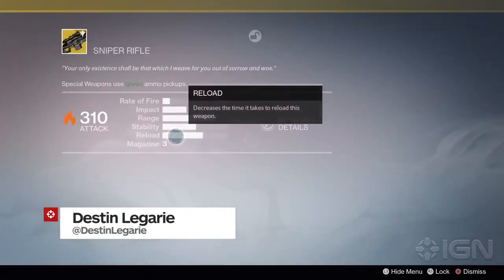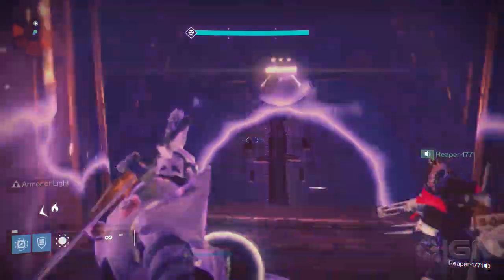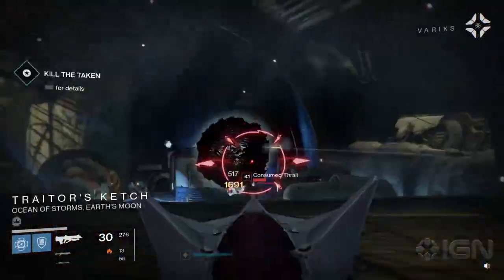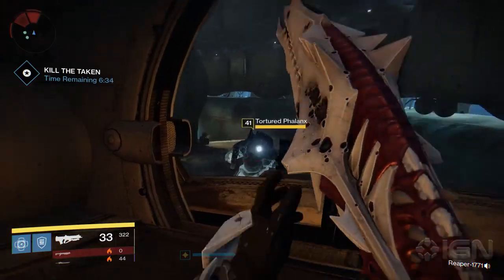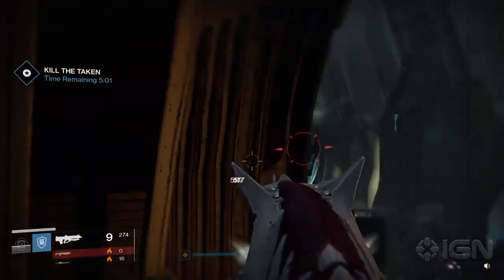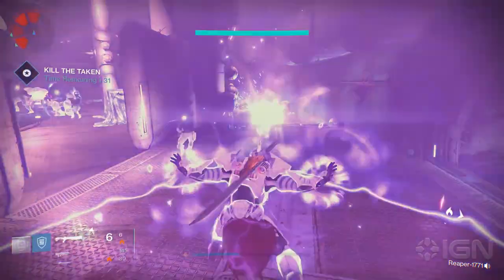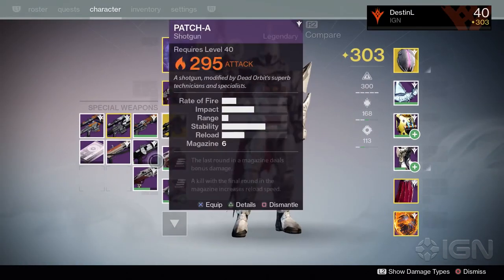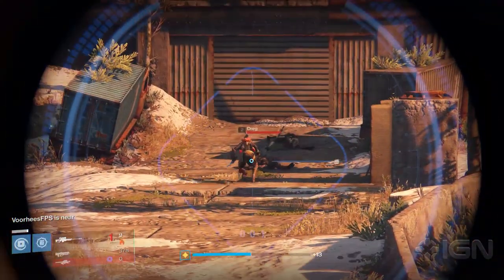Destiny: How to "Easily" Get the Black Spindle Exotic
We show you how to obtain this extremely difficult to acquire exotic weapon that never has to be reloaded.